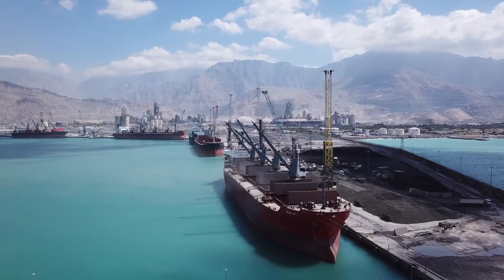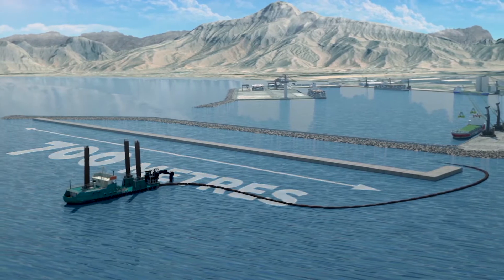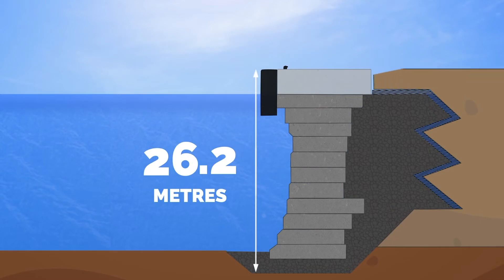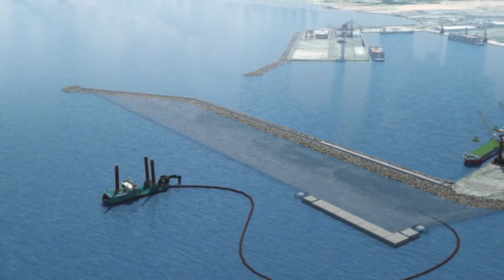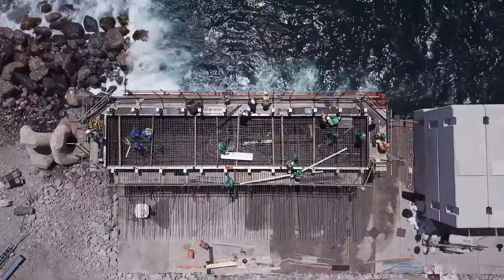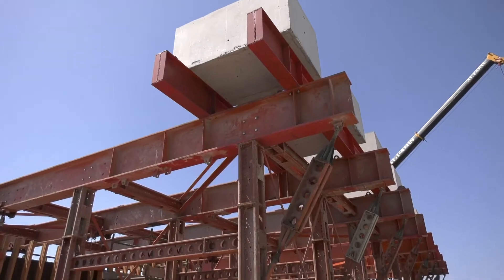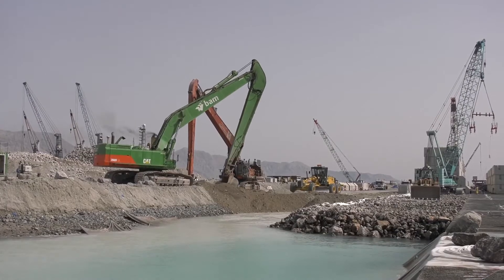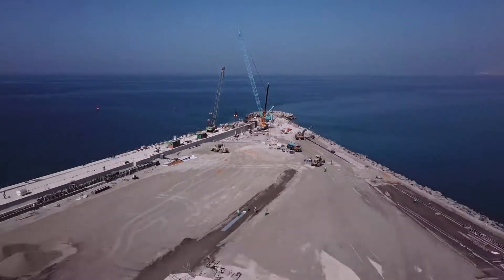Saqr Port Pushing The Limits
In 2014, RAK Ports embarked upon the planning for a project which would see Saqr Port construct two new berths capable of handling the world's largest bulk cargo vessels.

The many challenges involved in the project meant pushing the limits of design engineering in this field of maritime expertise, beyond anything that had been attempted before. Saqr Ports bulk cargo handling capacity is now in excess of 100 million tonnes annually and the ability to accommodate capesize vessels has resulted in significantly faster turnaround times.

The successful completion of this project consolidates Saqr Ports position as one of the the leading bulk handling ports in the Middle East region and positions the Emirate of Ras Al Khaimah as one of the leading global hubs for the industrial and construction fields.